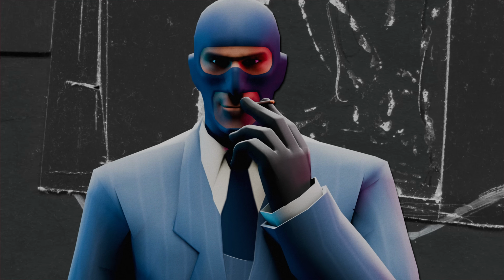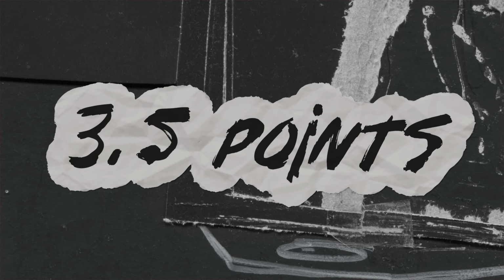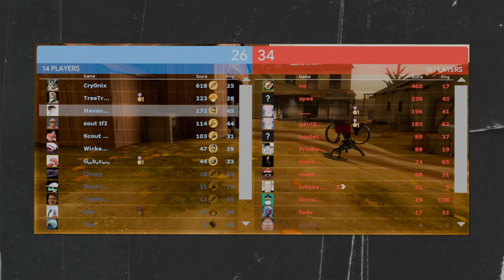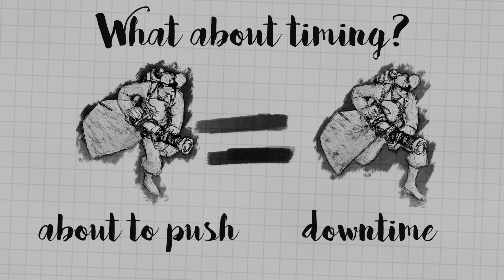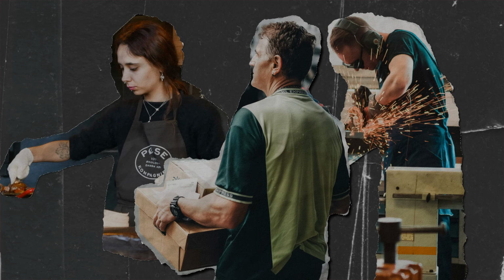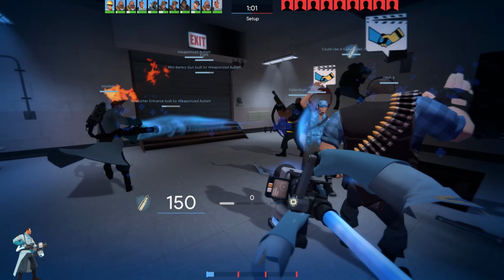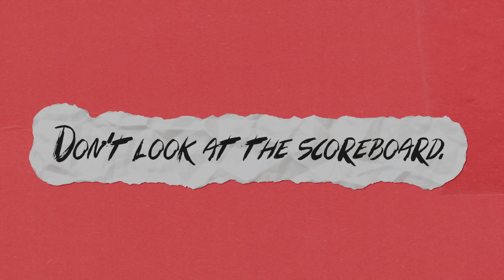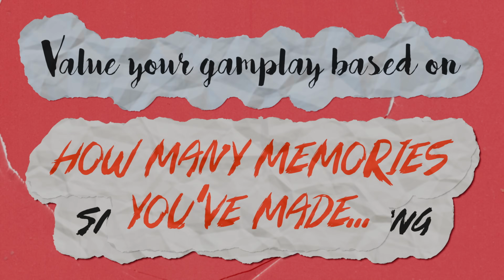TF2s Point System is Stupid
The TF2 point system makes absolutely no sense. The scoreboard is seen (especially by newer players) as some sort of "judge of skill" where the player at the top of the scoreboard at the end of the game/round is the "best player".

At best this view is inaccurate and unhelpful but at worst this can be detrimental to a players willingness to continue playing and their self esteem as a whole. I hope this video helps to change that.

btw I will be moving for the first half of July so I might not get another video out for awhile.

CTC